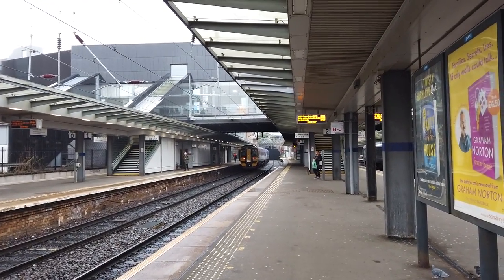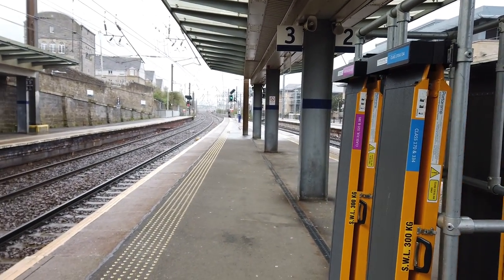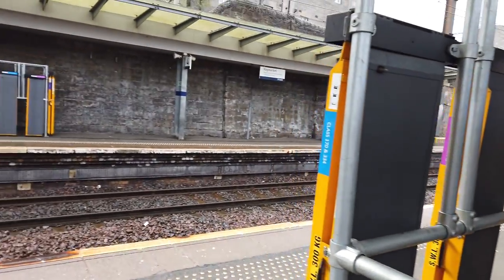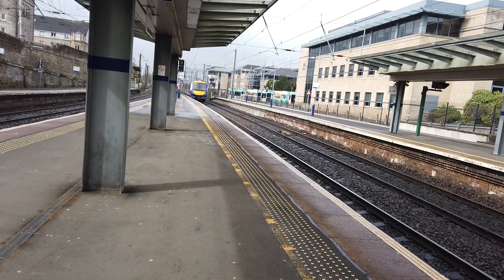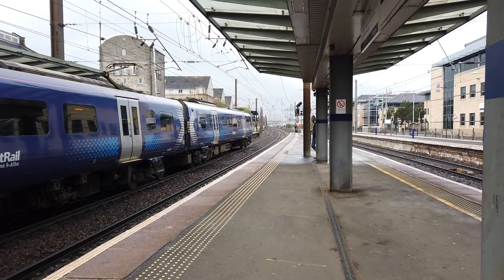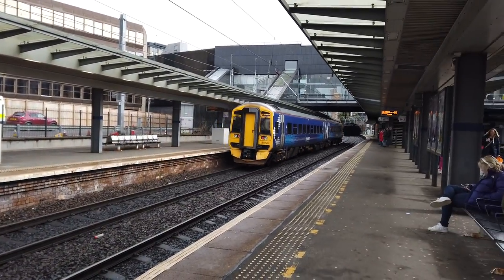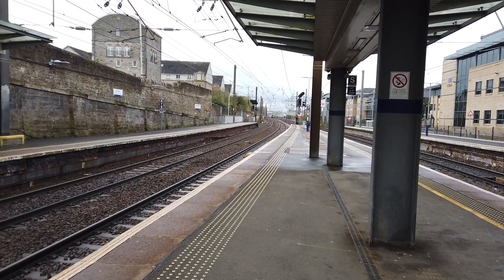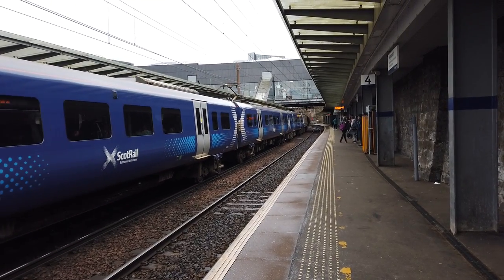30 Minutes of Trains at Edinburgh Haymarket, 13/04/2023 (1080p HD)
Edinburgh Haymarket (also known as Edinburgh) is the second largest station in the Edinburgh area. It sits on the junction between the WCML, Edinburgh to Glasgow, and Fife Circle routes, and sees services operated by Scotrail, LNER, CrossCountry, and Transpennine Express. Its compact layout and frequent services make this a brilliant station to film at.
Despite having passed through Haymarket more times than I care to remember, this is only my second time visiting this station. I actually prefer it to Edinburgh Waverley as it is considerably easier to catch all the ScotRail variety (than from Waverley's confusing layout), to the likes of Glasgow, Dunblane, Glenrothes, Aberdeen, and Inverness. It's a station worth visiting in its own right - I spent only about an hour here but was very pleased while editing to realise I had over half an hour of footage, testament to how busy this station really is!
My next video will be a Transport Roulette from the other side of the globe...
Sit back, relax, and enjoy 30 minutes of pure action at Edinburgh Haymarket!
Times of filming: 10:40-11:40, 13th April 2023